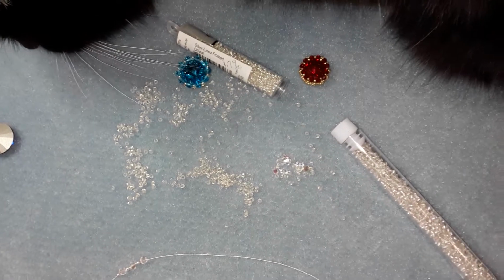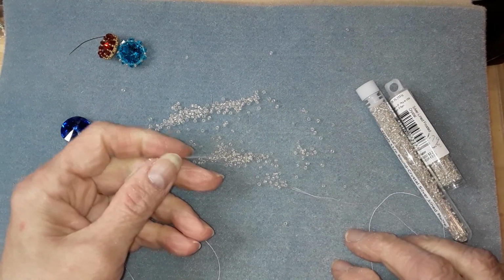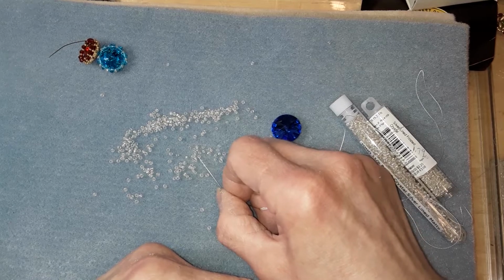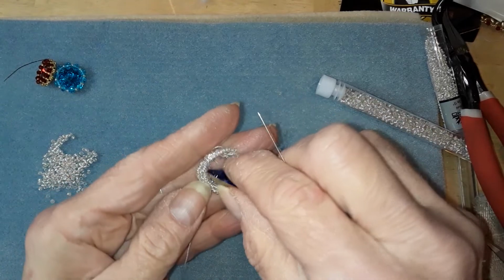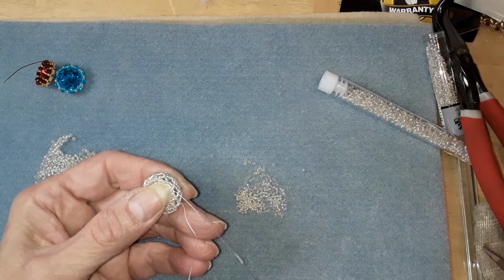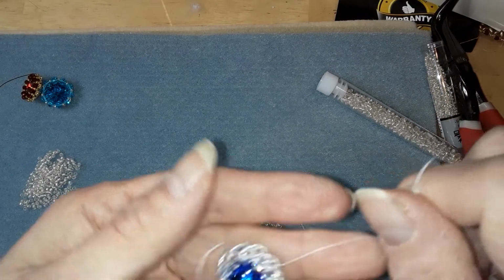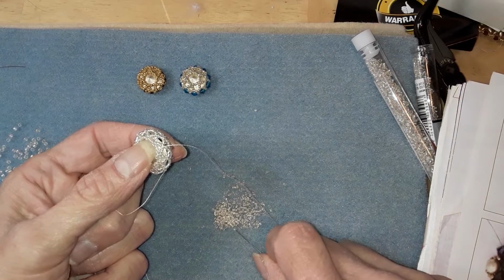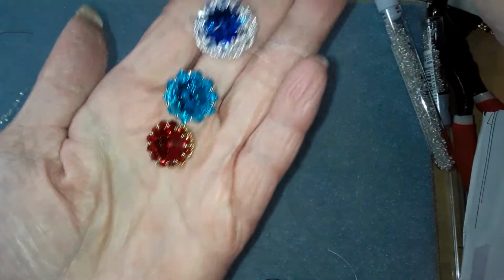How to bezel one of the rivoli's Kath sent.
So, I decided to  use a bicone bezel found in a magazine.
if course my camera cut me off at the end.